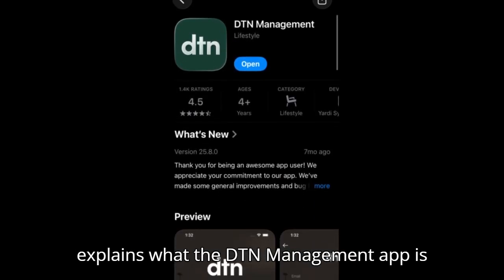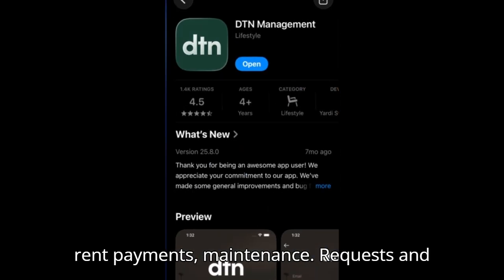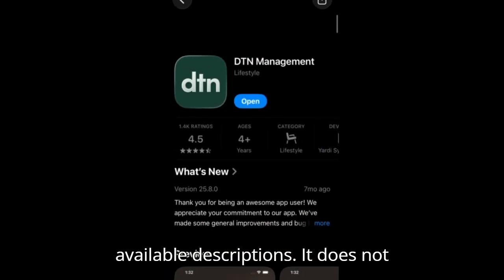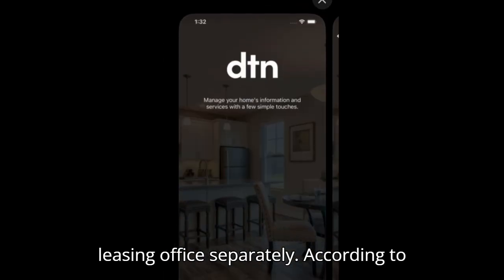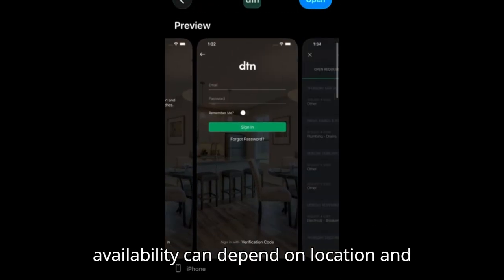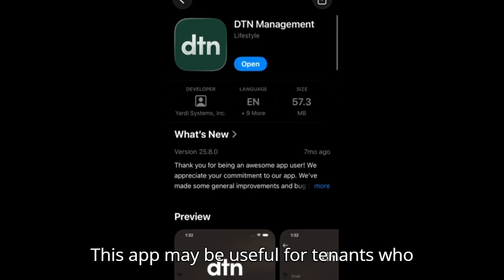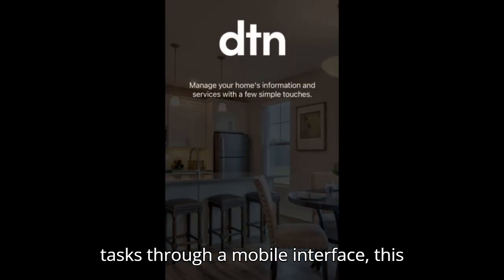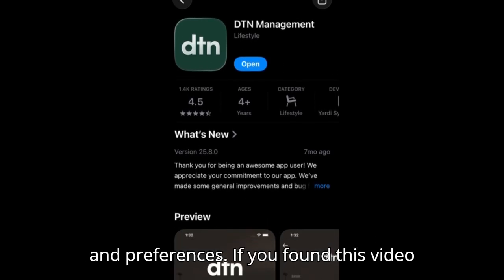DTN Management App Overview - What to Expect?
This video explains what the DTN Management app is, how it’s positioned, and what rent payments, maintenance requests, and resident service features are officially documented.

search terms ignore this section:

DTN Management app overview
DTN Management app review
What is DTN Management app
DTN resident portal app
DTN rent payment app
DTN maintenance requests
DTN resident services
DTN perks program app
DTN tenant portal
DTN housing app
DTN community updates
DTN mobile resident app
DTN rent tracking
DTN property management app
DTN leasing communication
DTN app explained